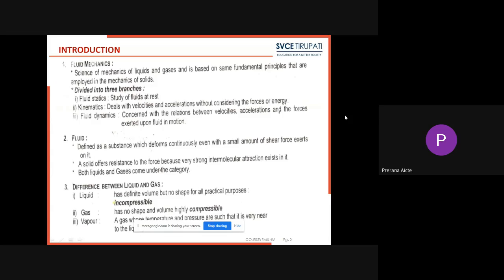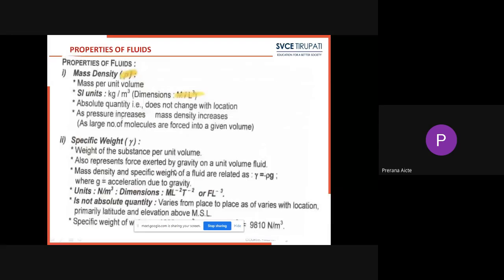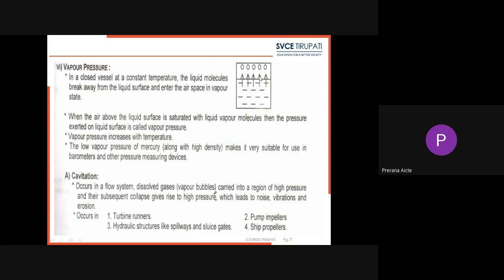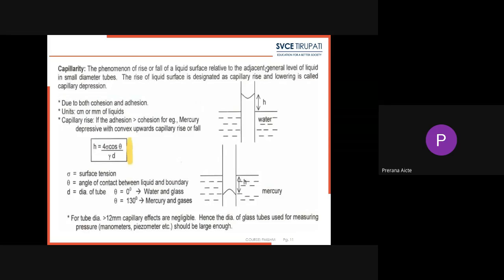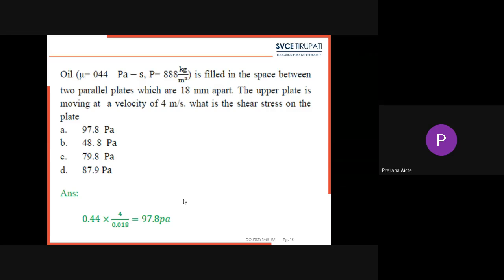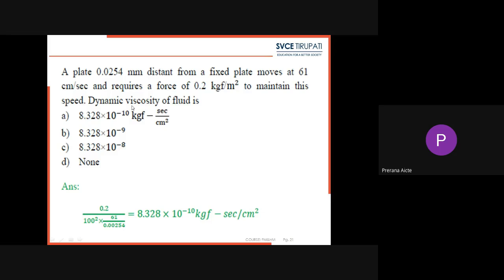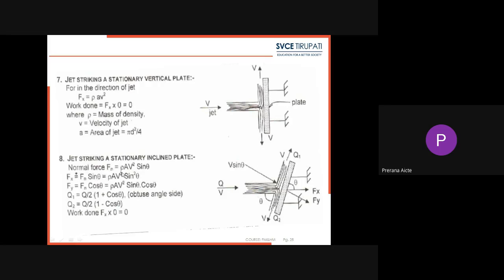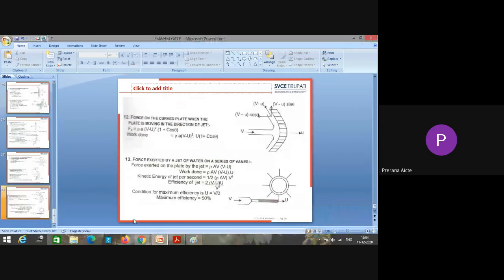SVCE PRERANA GATE CE FM LEC1